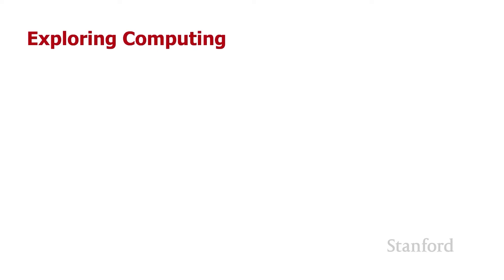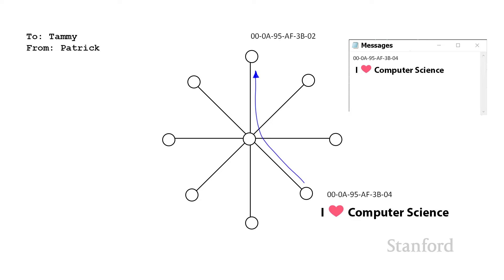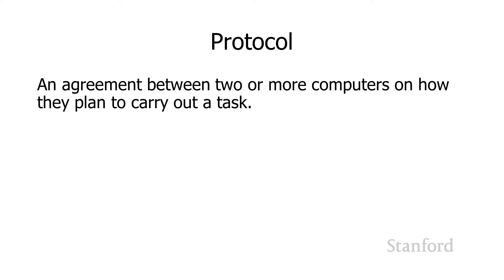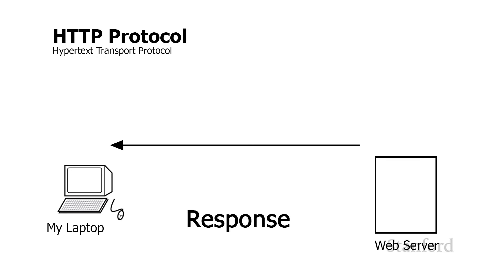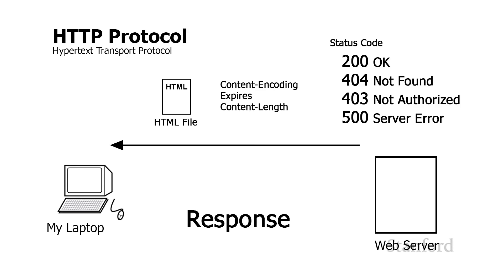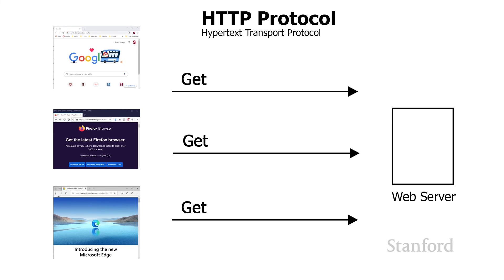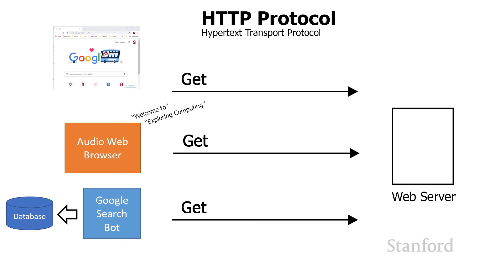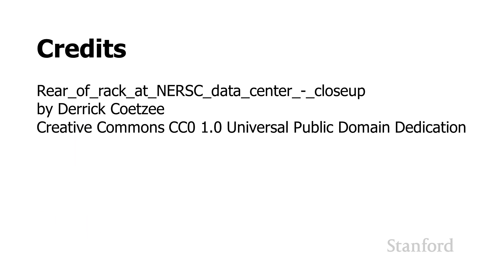Stanford CS105: Introduction to Computers | 2021 | Lecture 6.1 Network Protocols: What is a Protocol